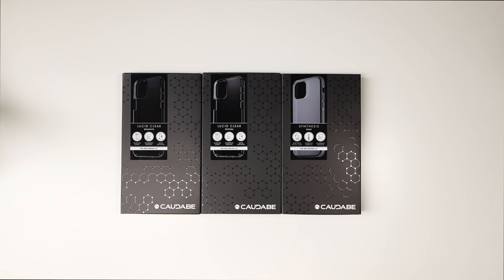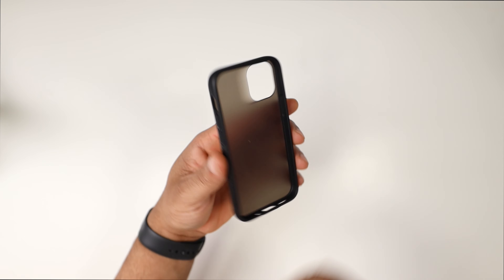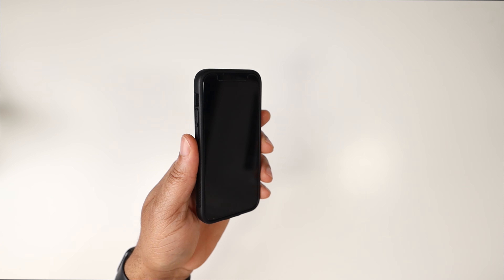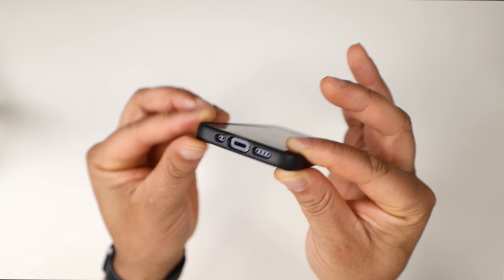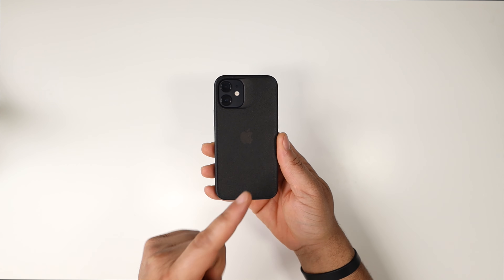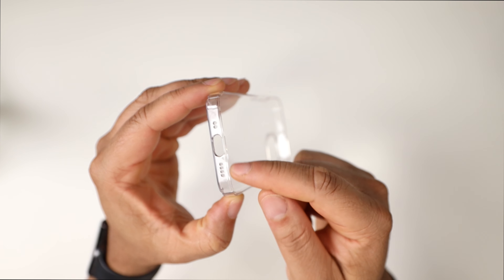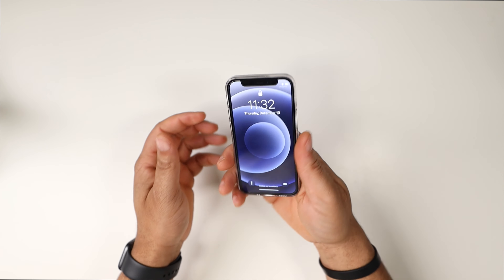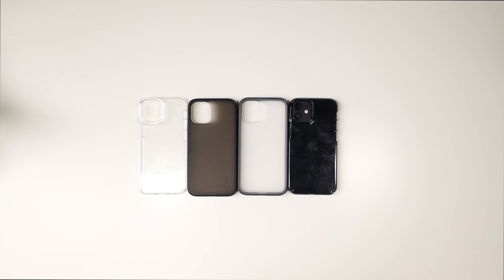iPhone 12 Mini Caudabe Synthesis & Lucid Clear Case Review!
Check out the Caudabe Synthesis and Lucid Clear for the iPhone 12 Mini!

Caudabe Lucid Clear

📌 I USE TUBEBUDDY TO ASSIST WITH MY CHANNEL!

This help support the channel and allows me to continue to make quality content!hich means that if you click on one of the Amazon product links, I’ll receive a small commission.